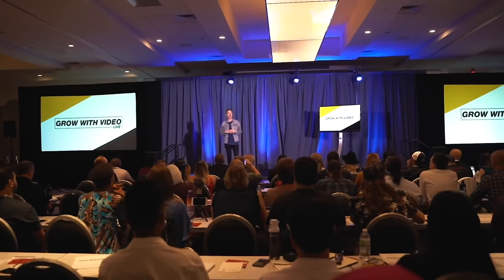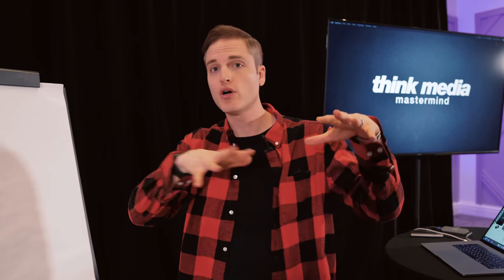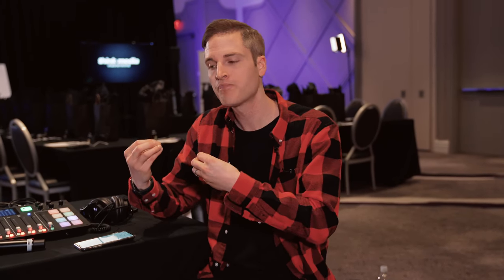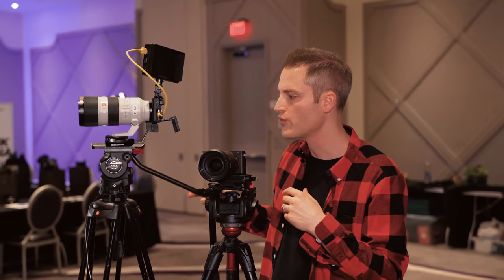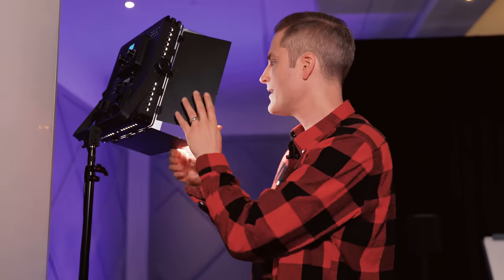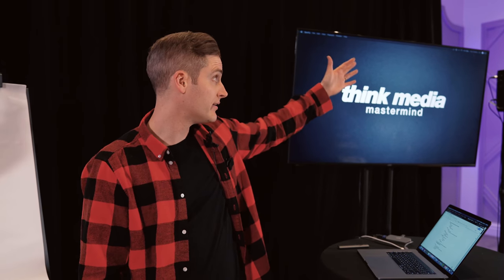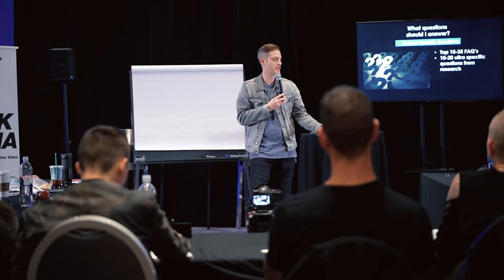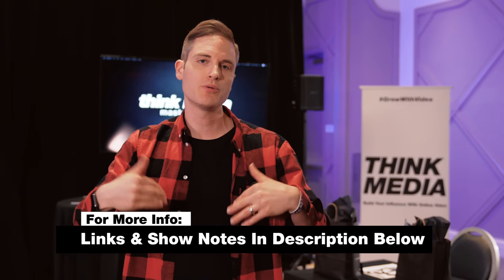Video Production Gear Setup Tour: Sony A6400 Camera, RØDECaster Pro, and BOSE S1 Pro Kit for Events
The Ultimate Video Production Equipment Checklist. Check out a complete list of the audio and video gear in this video Looking for the BEST Budget Video Gear for YouTube?

Video Time Codes (Click them to skip to that part of the video)
1:15 AUDIO - S1 Pro System - Portable PA Speaker Review
3:15 AUDIO - Shure Microphone Handheld Wireless System
4:53 AUDIO - Rode RodeCaster Pro Podcast Production Studio
6:36 VIDEO - Sony Cameras, Lenses, Monitor, Tripods
10:18 LIGHTING - LED Lights and RGB Light Kit
12:18 PRESENTATION - TV, Laptop, Accessories
15:25 Tips and Ideas for Running a Great Event

🎤AUDIO Equipment🎤
1️⃣ PA system Bose S1 Pro Backpack Set

* Speaker Stands

2️⃣ Shure QLXD24/B87A Handheld Wireless System with BETA 87A Microphone

(NOTE: There are 3 difference frequncy range options. V50, G50, and H50)

3️⃣ XLR Snake Seismic 8x4x100

5️⃣ Zoom H4n Recorder

🎥VIDEO Equipment🎥
1️⃣ Sony A6400 Camera

2️⃣ Sony A6400 Continuous Power Cable

3️⃣ Tamron 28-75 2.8 Lens

4️⃣ Sony GM 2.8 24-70 Lens

5️⃣ Sony FE 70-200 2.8 Lens

6️⃣ FEELWORLD F6 Plus 5.5 inch Camera Field Monitor

7️⃣ Sachtler FSB-8 Fluid Head & flowtech 75mm Tripod System with Carry Handle & Bag

8️⃣ SD Cards

💡LIGHTING EQUIPMENT💡
1️⃣ Fovitec 2 Light LED Daylight Panel Kit for Video

3️⃣ GVM 800D-RGB LED Studio 3-Video Light Kit

🖥️MEDIA EQUIPMENT🖥️
1️⃣ 65" TV (B&H)

2️⃣ TV stand with wheels

3️⃣ HDMI cable 25ft

4️⃣ Logitech Remote for Computer Slides

5️⃣ Audio dongle to snake (1/8" to 1/4"):

7️⃣ Sharpie Magnums

Looking for the best camera and gear for YouTube? Download the FREE Think Media Video Gear Buyer's Guide

About:
In this video Sean Cannell from Think Media shares the Ultimate AV Event Checklist for small events. Finding the right video production gear and audio equipment  is key. Learn about a bose pa system called the bose s1 pro. Bose speakers are some of the best gear for events, seminars, and lectures.

The advice, guidance, and principles outlined in all content produced by Clear Vision Media LLC, Think Media, Sean Cannell, and other encompassed entities are not guaranteed to be appropriate for your unique situation or business.  We recommend that as a consumer, you exercise your due diligence and research any and all strategies recommended to you before adopting them in your own business.  Clear Vision Media LLC, Think Media, Sean Cannell, and other encompassed entities are not responsible for any damages that result from an effort to implement the information provided in this or any other video, article, social media post, and related publications.